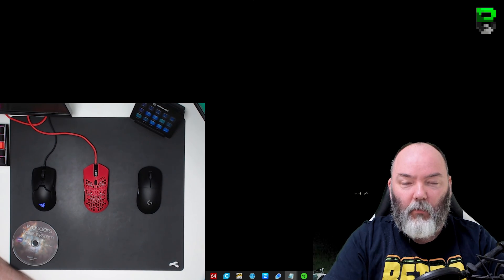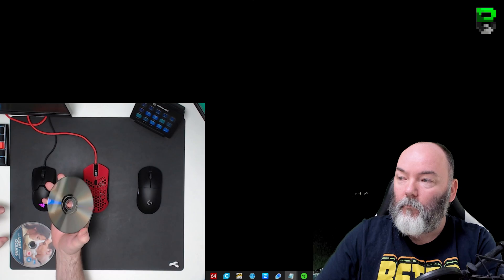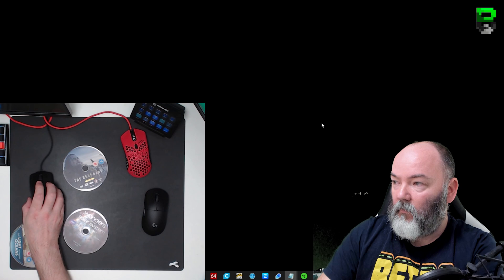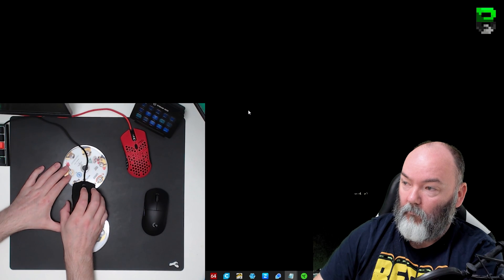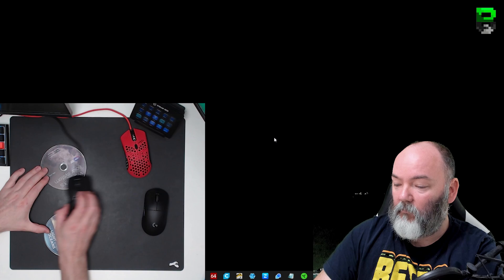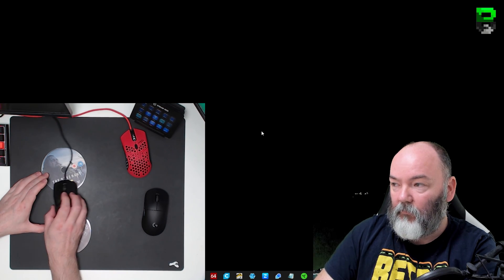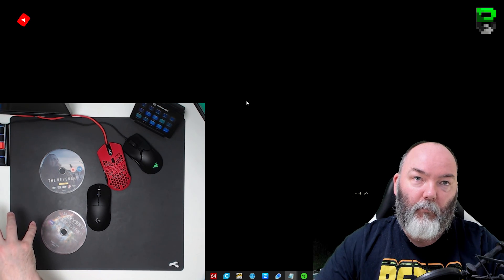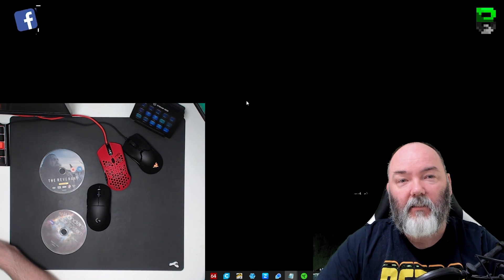LIFT OF DISTANCE TEST & HACK: - Razer Viper Mini Mouse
►This YouTube video is testing the Razer Viper Mini Lift Off Distance as well as recommending some fixes to help reduce the height.

►Other Playlists/Videos

→ Monday - None - (Would like to but I need income, so I have to work :-()
→ Tuesday - None - (Would like to but I need income, so I have to work :-()
→ Wednesday - None - (Would like to but I need income, so I have to work :-()
→ Thursday - None - (Would like to but I need income, so I have to work :-()
→ Friday - 8 pm GMT to Whenever I get tired
→ Saturday - Sometimes
→ Sunday - Sometimes

►Music